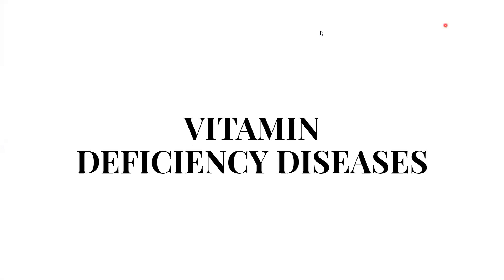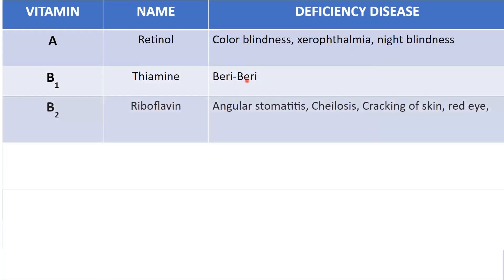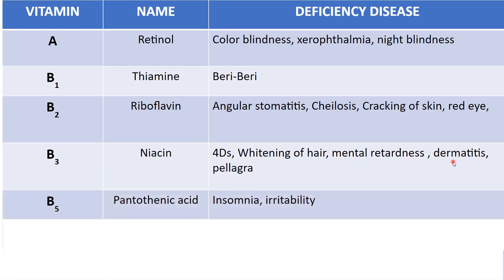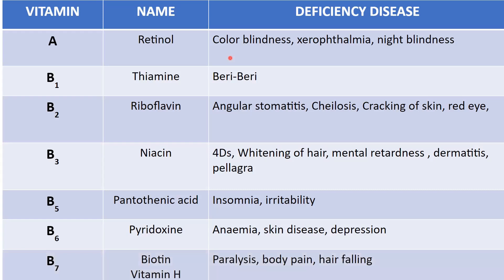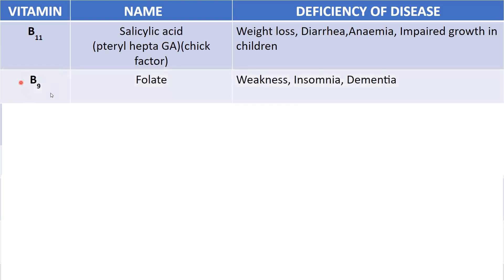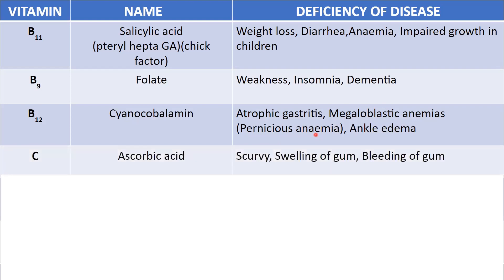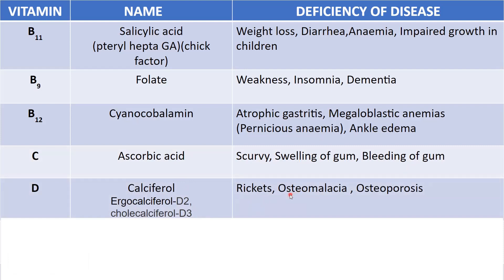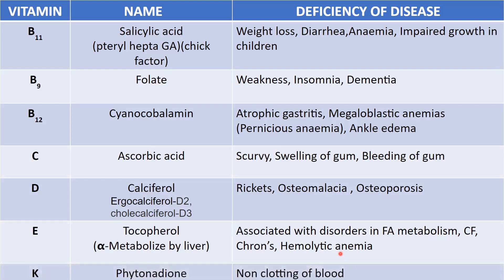ICMR Part A Preparation| Vitamins and deficiency diseases| General Science| ICMR 2021| Part 13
Heyya Geeks!
In this video I will be discussing the different vitamins, their names, functions and associated diseases